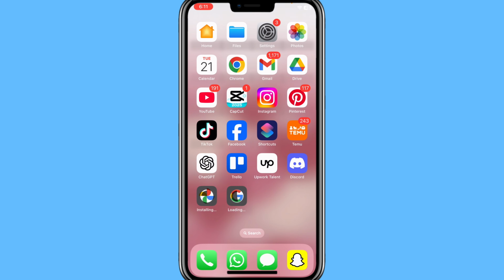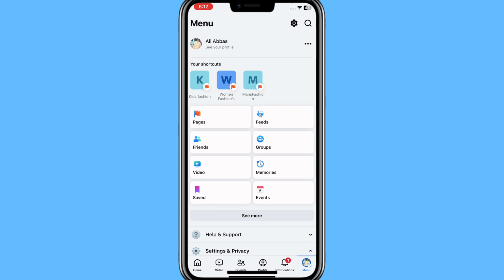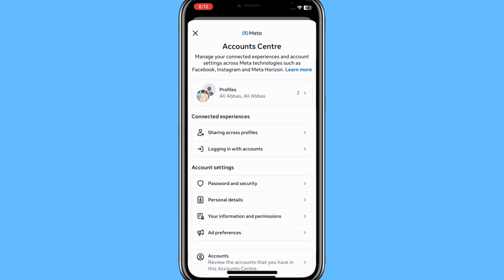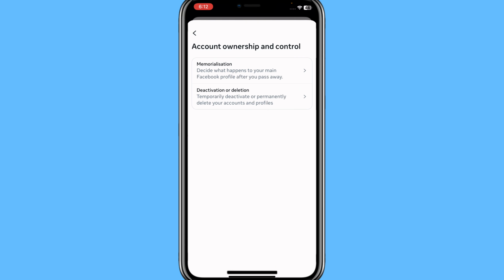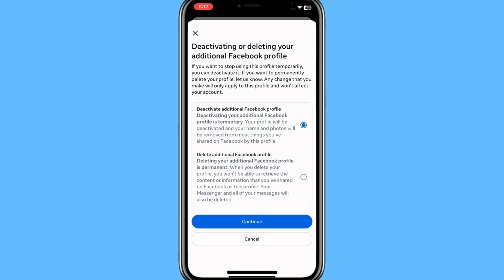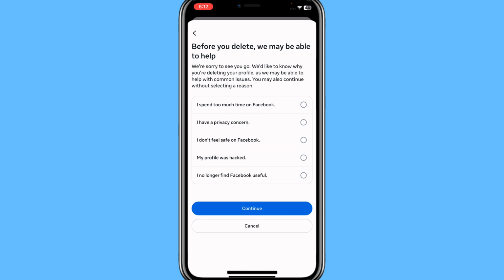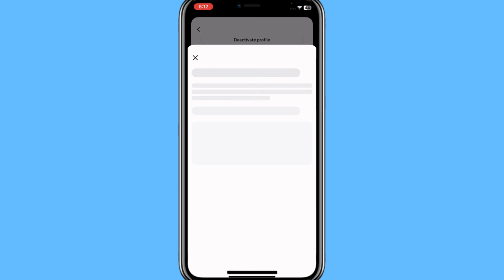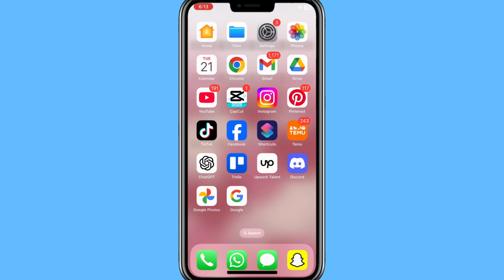New! How to Delete Facebook Account (Permanently!)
Want to remove your Facebook account for good? Learn how to delete Facebook account (permanently!) with this step-by-step guide! Whether you’re taking a break from social media or want to erase your data completely, this tutorial will show you exactly how to delete Facebook account permanently using both desktop and mobile. Watch now to master how to delete Facebook account (permanently!) and take control of your online privacy!